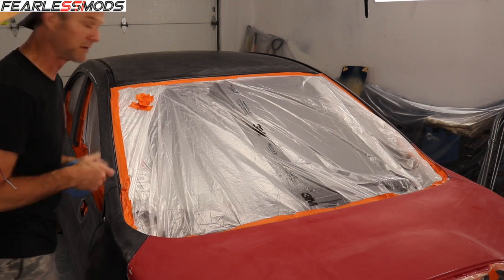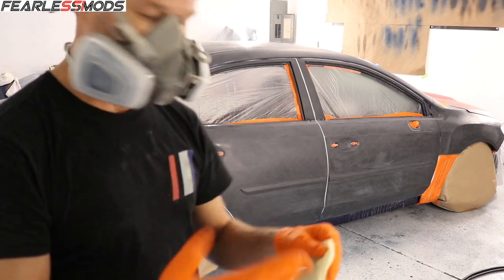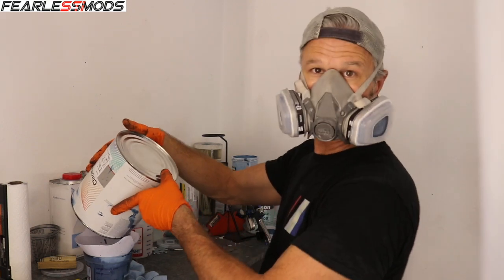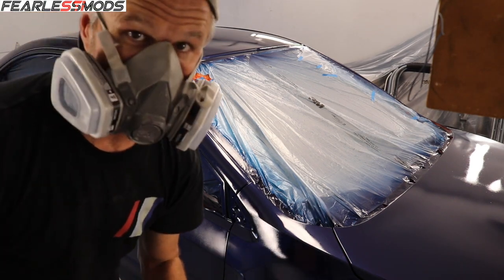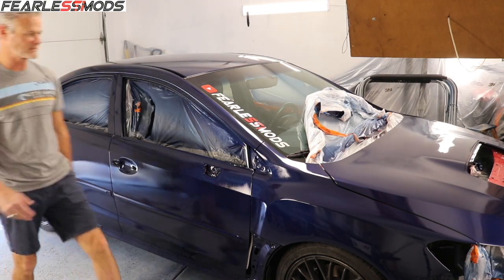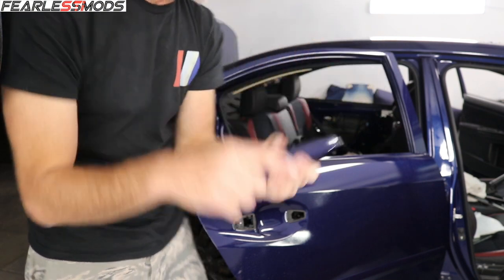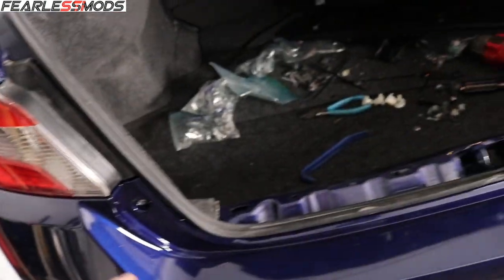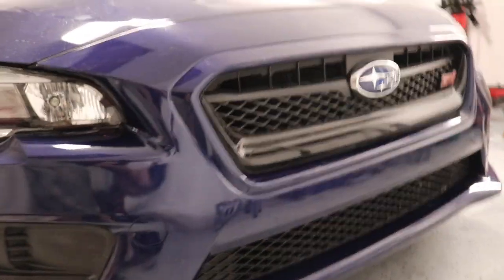Subaru WRX STi Ep 40: The FearlessMods STi is Lapis Blue!!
The FINAL PUSH!  Final taping, prep, and paint. Install your door panels and handles, trim, rear window and enjoy the fruits of nearly a month of labor.  I hope you've enjoyed getting the FearlessMods STi back to (color changed) factory.

0:32        Quinoas Moreira     Scratch the Itch
14:33      Huma-Huma            It’s all Happening